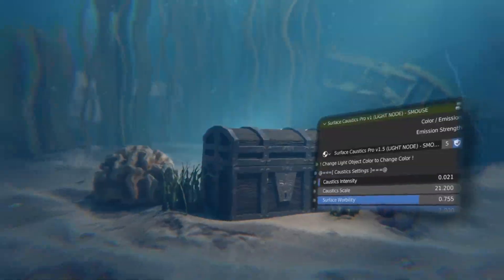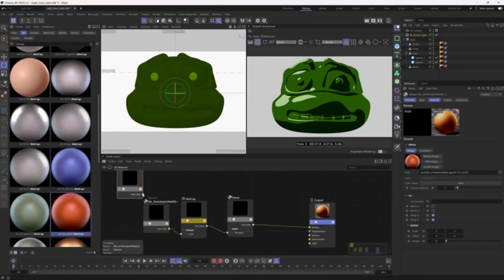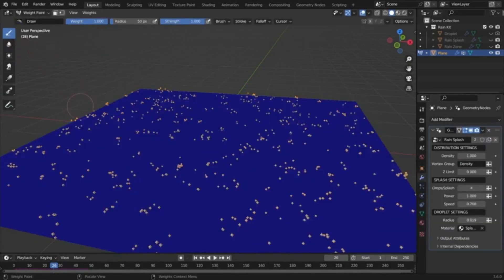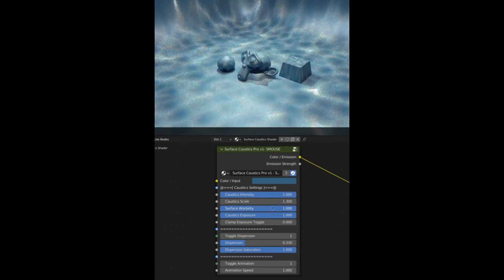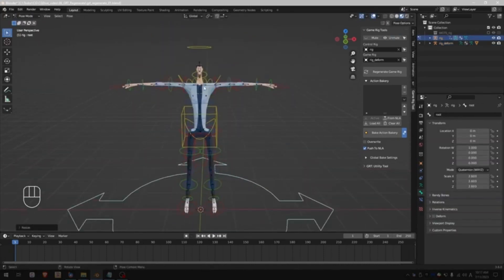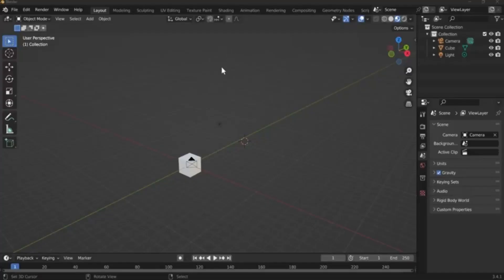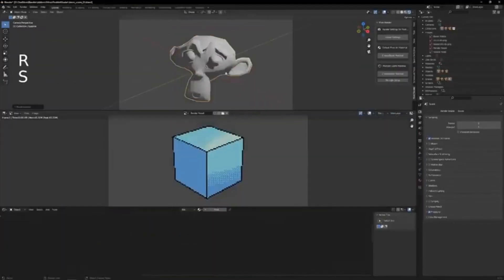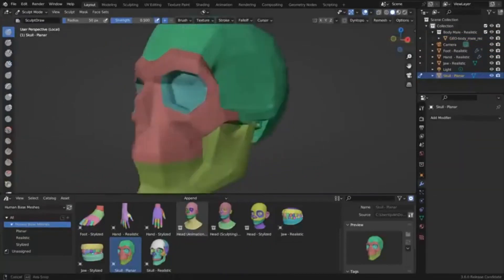💥Amazing Free Blender Addons To Use! in 2023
🎁 Gift Free Blender Addon For You 🎉:
Pro Sky Free Addon :

00:00 intro
00:14 PseudoPainter v1
00:59 Toon Shader MatCap Pack
01:33 Rain Generator
02:29 Toon Shader v6
03:07 Underwater Surface Caustics
04:00 Game Rig Tools
04:56 Custom Planet
05:44 Vehicle Rigging Addon
06:35 Pixel Art rendering
07:14 Human Base Meshes

blender modeling
blender tutorials
blender beginner tutorial
blender basics
blender for beginners
tutorial blender
blender modeling tutorial
sculpting blender
learn blender
blender secrets
blender tutorial in hindi
blender dersleri
blender timelapse
blender course
blender low poly
blender скульптинг
blender full course
3d blender
blender progress
blender beginner
blender cloth
blender addons
blender 3d modeling
3d modeling blender
learning blender
уроки blender
blender simulation
blender material
blender low poly tutorial
blender art
blender geometry node
blender addon
modeling in blender
blender tips
blender projects
blender tutorial modeling
blender nodes
blender eevee
blender rendering
blender stylized
blender 3.4
blender vfx
blender texture
blender boolean
tutorial blender
blender 2d
blender texturing
blender 3
como usar blender
blender retopology
blender clouds
blender tips
blender 初心者
blender realistic
how to download blender
blender curve
blender гайд
blender satisfying animation tutorial
learning blender
blender bevel
blender asset library
blender вода
blender ноды
blender 3.1
blender 3.0
blender 2.8
blender 3.2
blender 3.3
cg geek
3d animation
polygon runway
блендер 3д
블렌더 3d
cg boost
tuto blender
blender tutorial francais
blender 作品
blender poradnik
blender สอน
블렌더
блендер
блендер 3д
piki blender
بلندر
블렌더 강좌
blender today
beauty blender
blender projects
blender уроки
blender 初心者
blender 3d modeling
blender wireframe